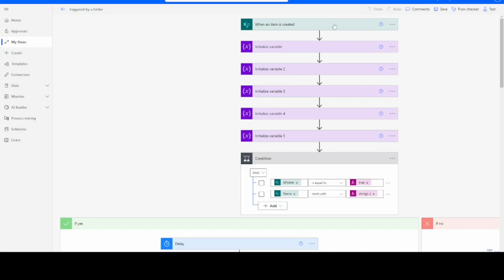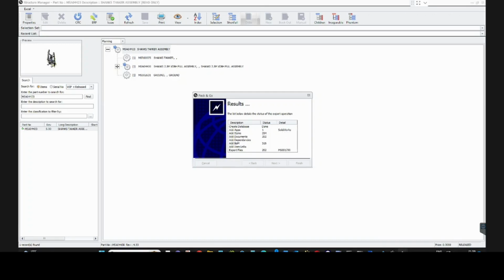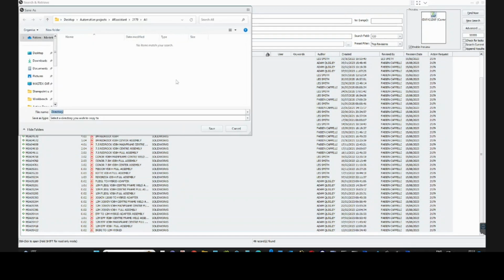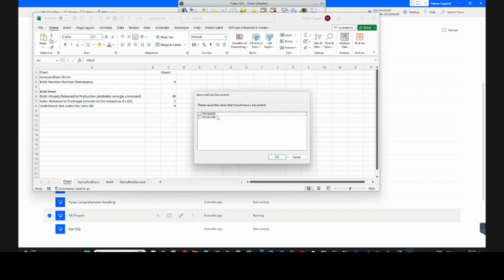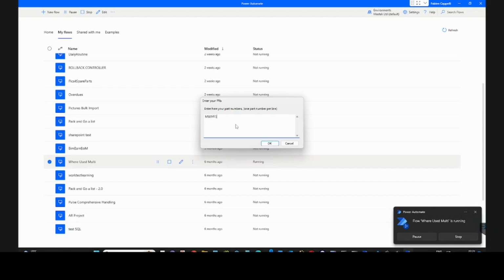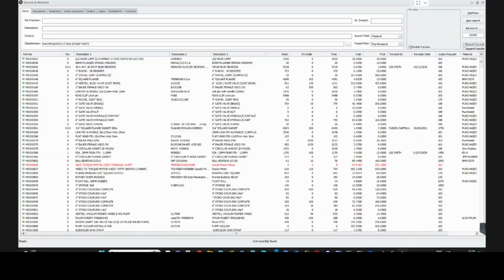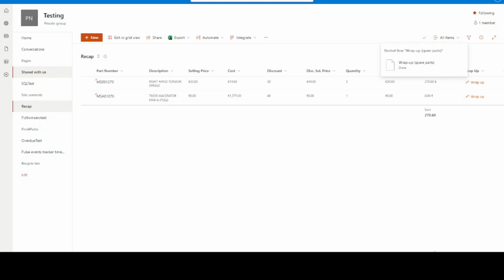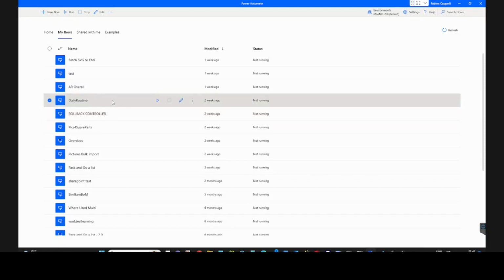Power Automate Portfolio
I was doing new and more technical projects by the day but here is how I started with Power Automate. The project mentioned at the end was completed, and was a huge game changer. The Bills of Materials could be automatically and rapidly processed in SolidWorks and compared to what we had in Pulse.

Typically, the processing of huge action requests could take me up to a full week before all this. At the end, the same action request would take less than four hours, with zero human error.

This dates from 2020 to 2023

00:00 1st project: upload to SharePoint
02:23 2nd project: prepare the upload
05:10 3rd project: performing checks
11:18 4th project: BoM Graph
13:01 5th project: Dependencies
16:11 6th project: Spare parts store
20:03 7th project: Activity notification
20:44 Other projects
22:28 Outro (VBA)